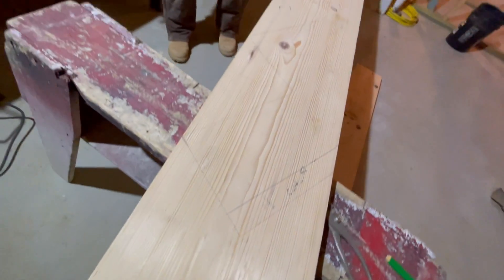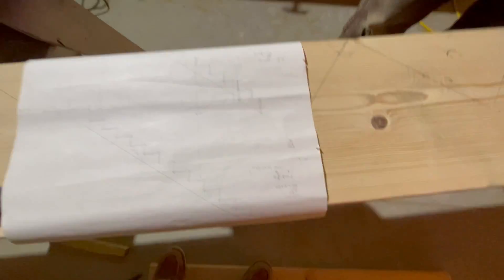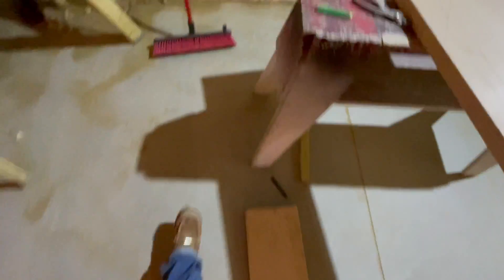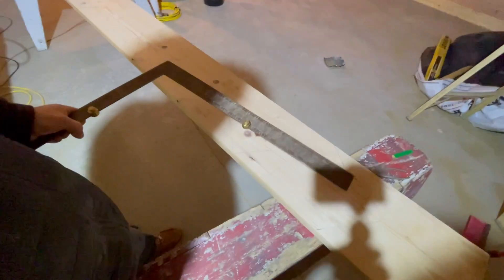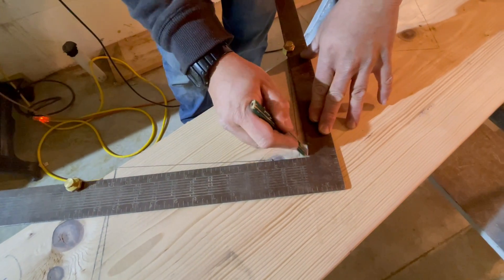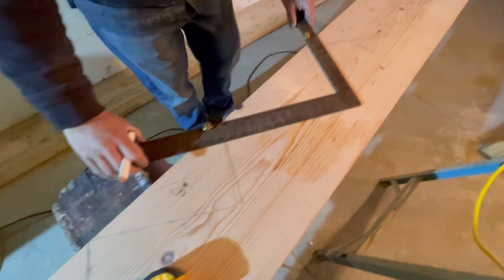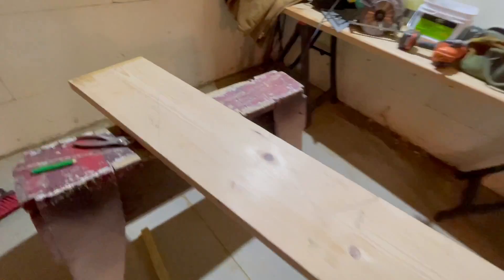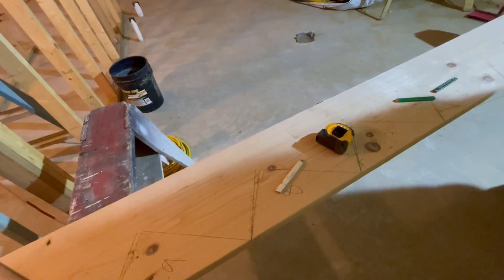Laying Out Stair Case Stringers with 1/2'' Riser Slope Set Back to get Extra Head Clearance...